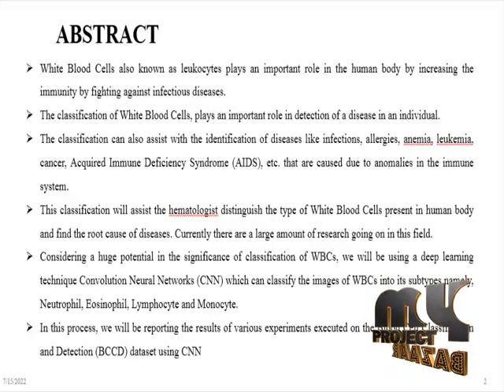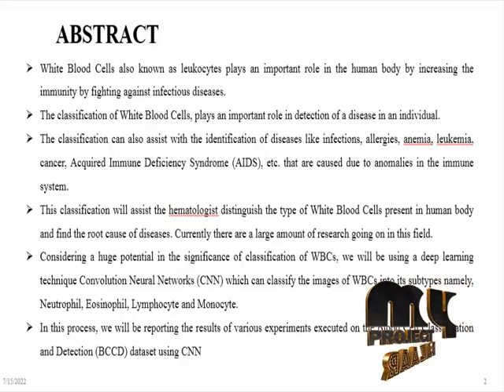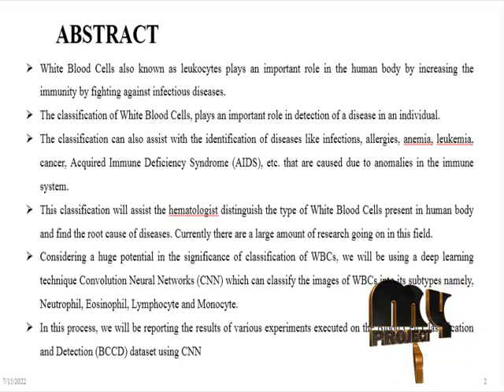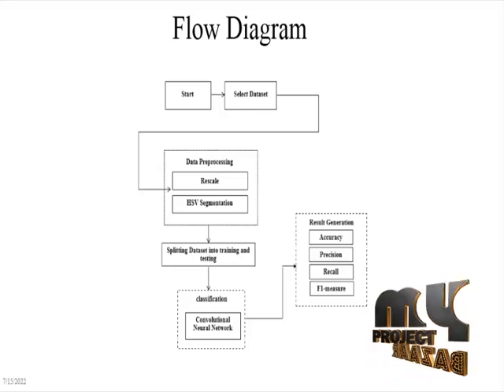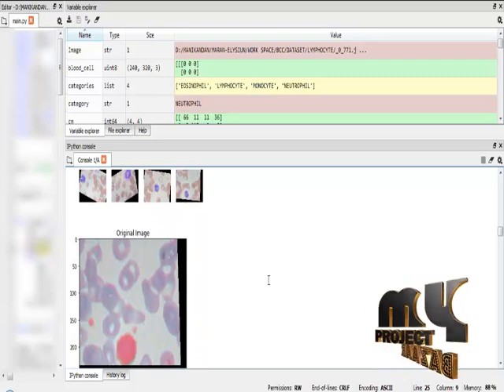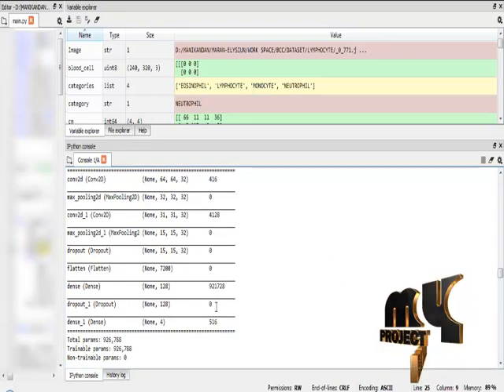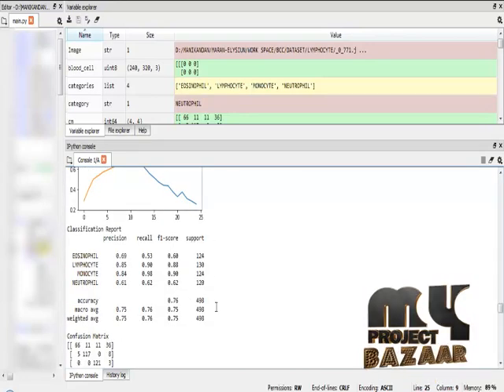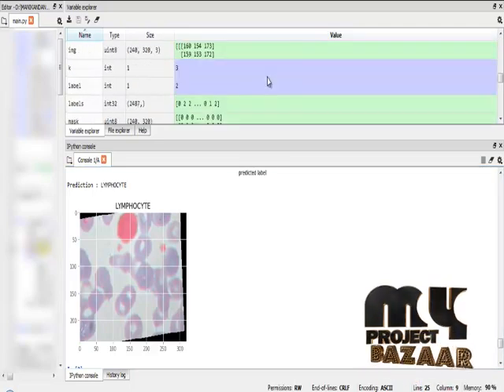Image processing -An Efﬁcient Multi-Level Convolutional Neural Network Approach-MyProjectBazaar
White Blood Cells also known as leukocytes plays an important role in the human body by increasing the immunity by fighting against infectious diseases. The classification of White Blood Cells, plays an important role in detection of a disease in an individual. The classification can also assist with the identification of diseases like infections, allergies, anemia, leukemia, cancer, Acquired Immune Deficiency Syndrome (AIDS), etc. that are caused due to anomalies in the immune system. This classification will assist the hematologist distinguish the type of White Blood Cells present in human body and find the root cause of diseases. Currently there are a large amount of research going on in this field. Considering a huge potential in the significance of classification of WBCs, we will be using a deep learning technique Convolution Neural Networks (CNN) which can classify the images of WBCs into its subtypes namely, Neutrophil, Eosinophil, Lymphocyte and Monocyte. In this process, we will be reporting the results of various experiments executed on the Blood Cell Classification and Detection (BCCD) dataset using CNN
Including Packages
* Base Paper
* Complete Source Code
* Complete Documentation
* Complete Presentation Slides
* Flow Diagram
* Database File
* Screenshots
* Execution Procedure
* Readme File
* Addons
* Video Tutorials
* Supporting Softwares
Specialization
* 24/7 Support
* Ticketing System
* Voice Conference
* Video On Demand *
* Remote Connectivity *
* Code Customization **
* Document Customization **
Suggested: Best Videos
Suggested: Best Projects
Suggested: Algorithm
Suggested: Best Title Names
Click Here:Special Discount for you
Amazing Deals: JUST FOR YOU
Special Combo Offer: JUST FOR YOU
SAVE UPTO 30%: Waiting for YOU
Don't Miss Out: Combo offer
Seasonable Offer: Waiting for YOU
Related Video:Simulink Project
100% Assured Quality
150000+ Happy Students
Ontime Delivery
15000+ Completed Project Videos
Free matlab Code
25+ year Standard Company